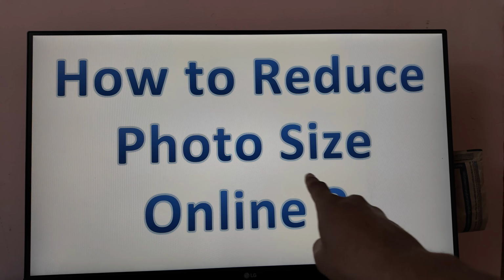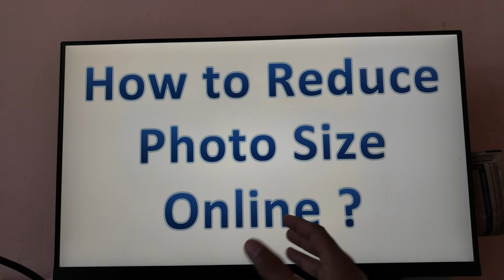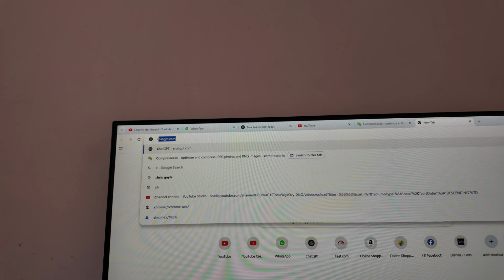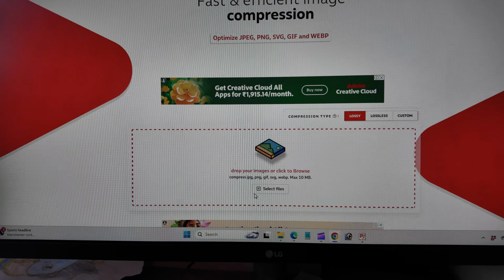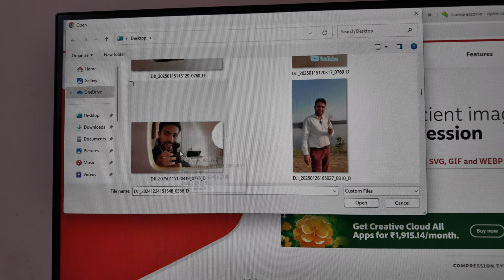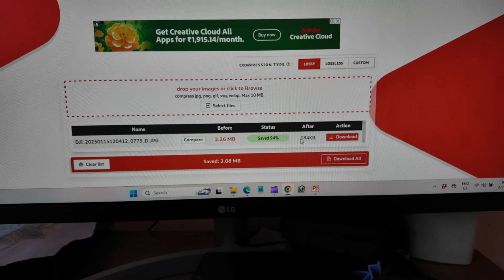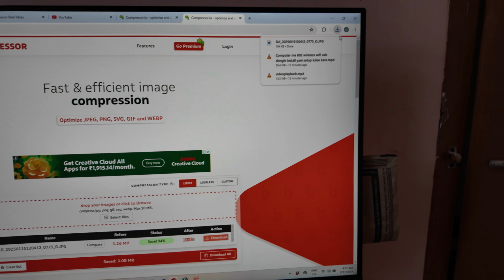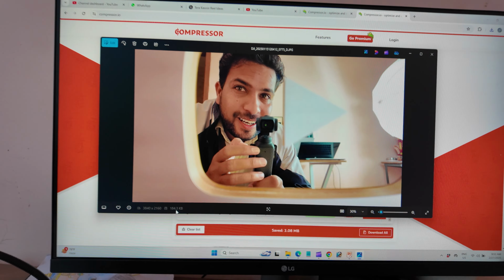Reduce Photo Size Online for FREE!🔥Easy Step by Step Tutorial English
📷 Reduce your photo size online for FREE in just a few clicks! No software required – just use these simple online tools to compress images without losing quality. Perfect for websites, social media, and faster uploads! 🚀✨

✅ 100% Free & Easy
✅ No Software Needed
✅ Retain Image Quality
Watch the full tutorial and start optimizing your images today! ❤️